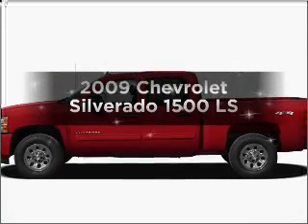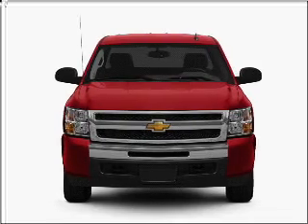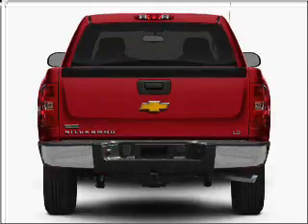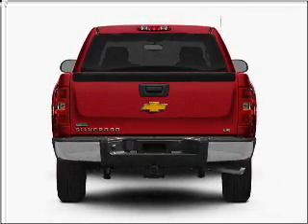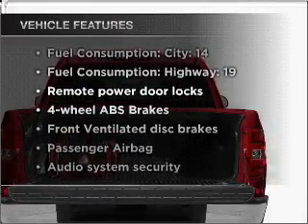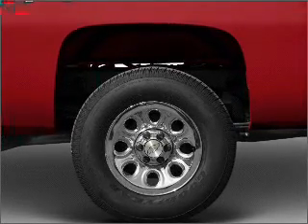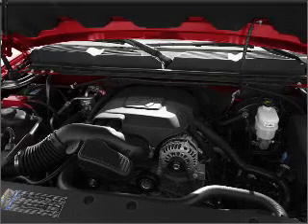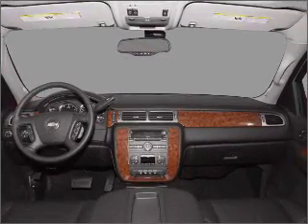2009 Chevrolet Silverado 1500 - Pittsburgh PA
Year: 2009
Make: Chevrolet
Model: Silverado 1500
Trim: LS
Engine: 4.8 liter 8 cylinder 16 valve
Transmission: 4-Speed Automatic
Color: Silver Birch
Mileage: 8
Address:
2690 West Liberty Ave